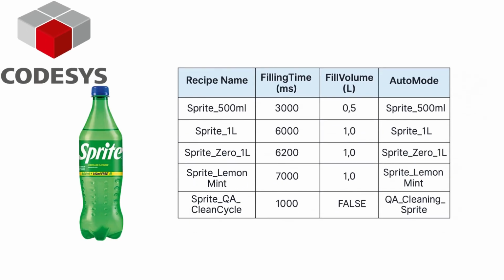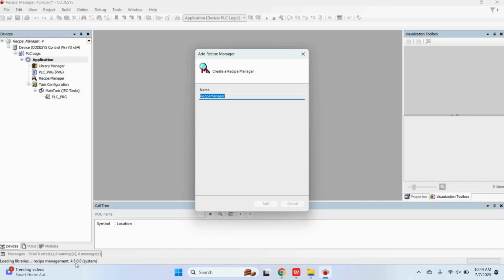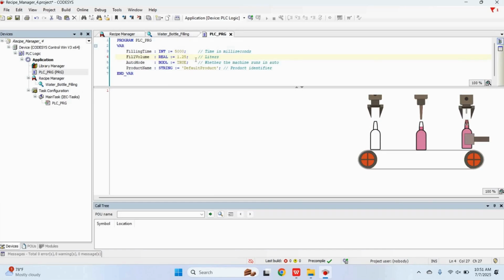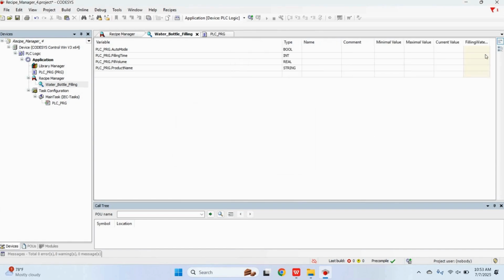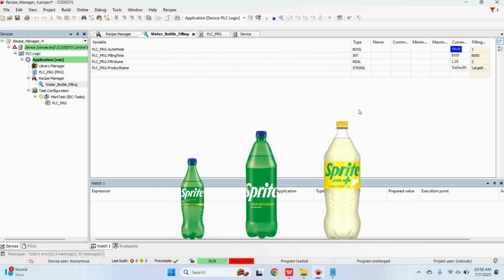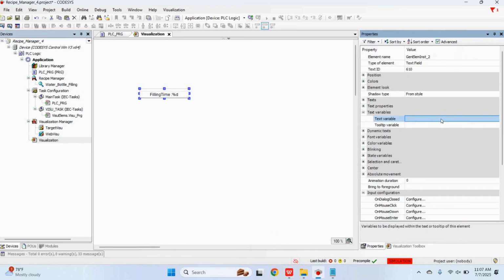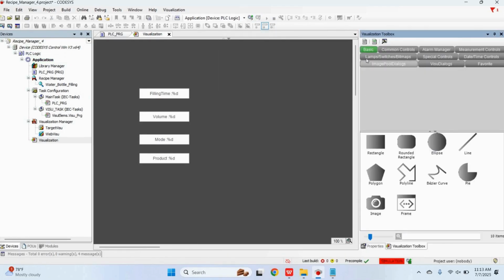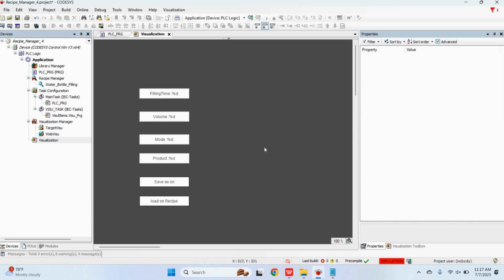Master Recipe Manager in CODESYS – Step by Step with Real Time Example!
Unlock the full power of CODESYS with Recipe Management! In this video, we’ll walk you step-by-step through creating, managing, and using recipes in your automation projects. From filling water bottles to customizing runtime behavior, learn how to implement real-time recipe switching with visualization support. Perfect for factory automation, packaging machines, and food/beverage systems.